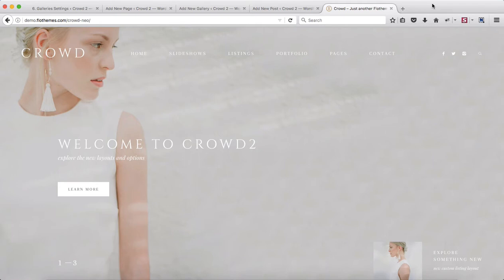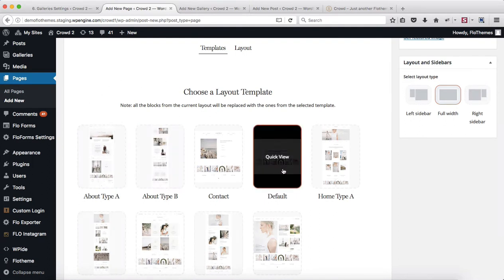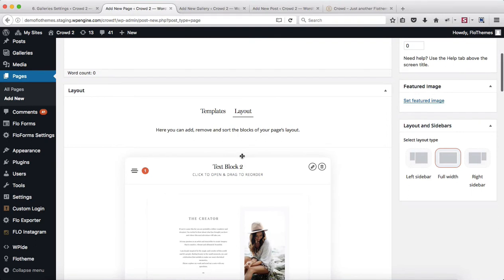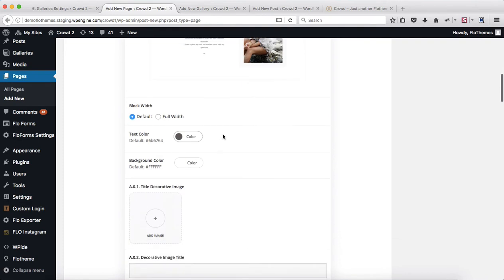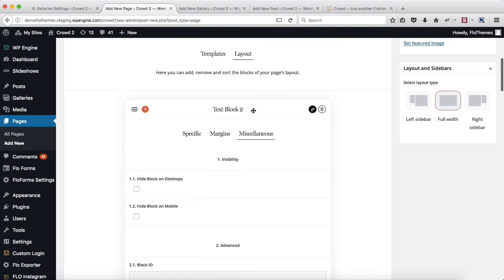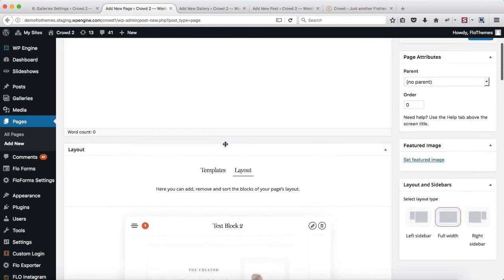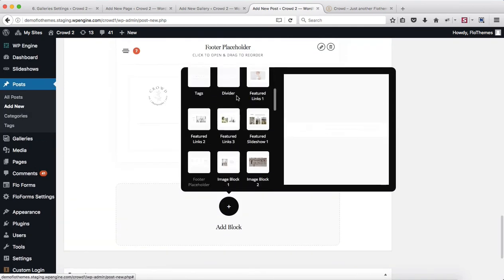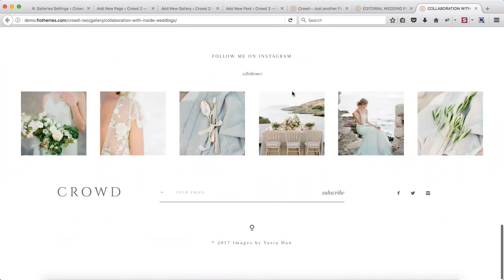Flothemes :: Crowd 2 - Back-end Overview